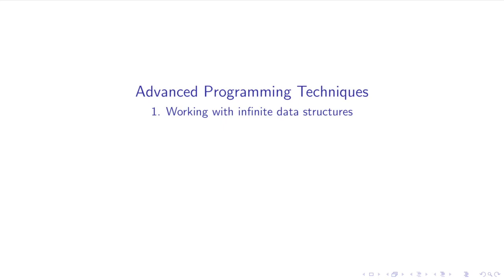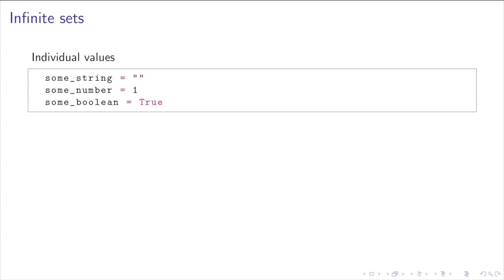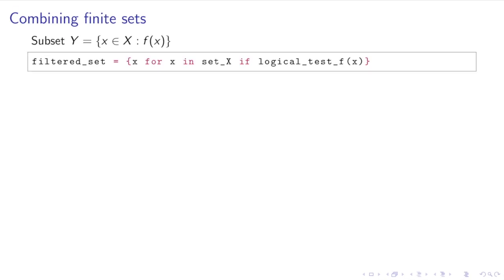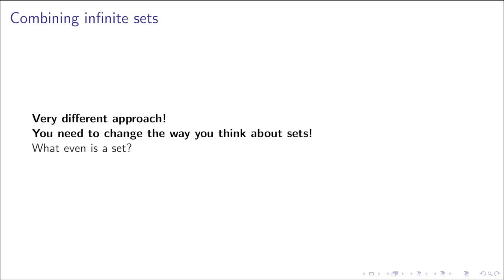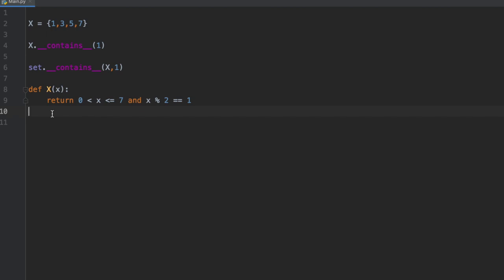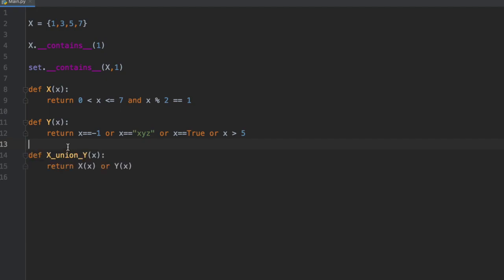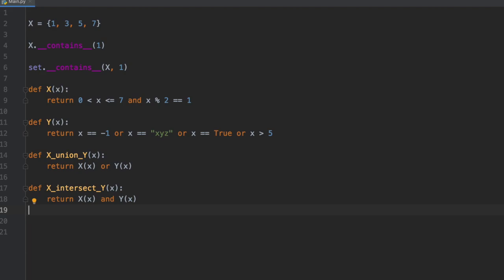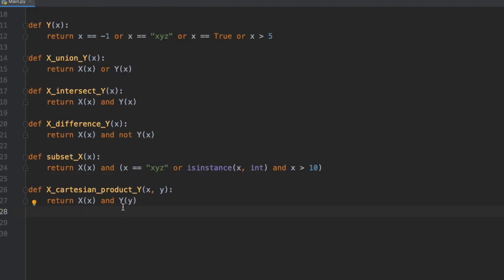Infinite data structures in Python | Advanced Programming Techniques | 1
Hi! I made this video series to explain and popularise theoretical computer science in an easy and engaging way. It's meant to be accessible to average software engineer. If computer science is your passion and you wish to expand your understanding of programming, look no further!

Are you interested in automata theory and regular expressions?
I might add features specifically for your use case in exchange for promoting my compiler ;)